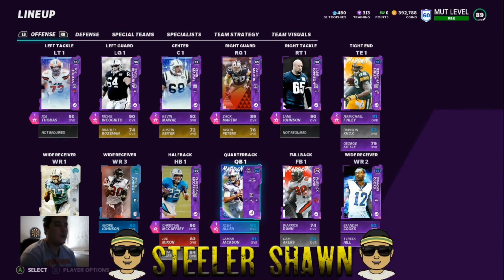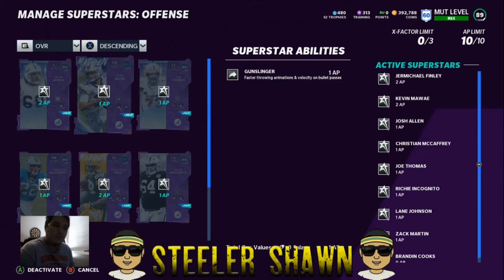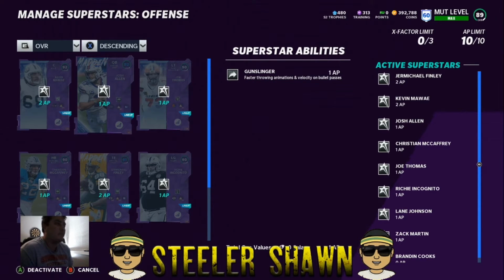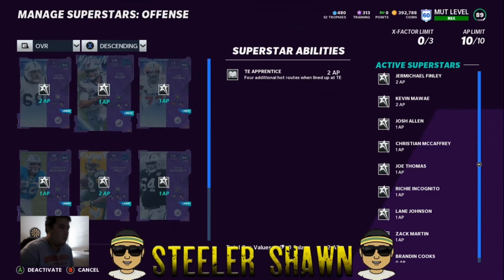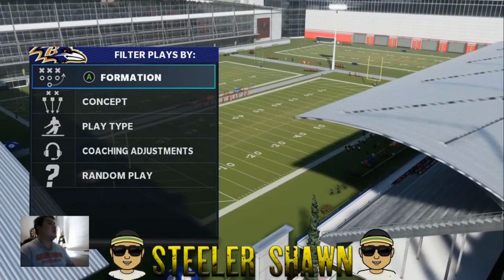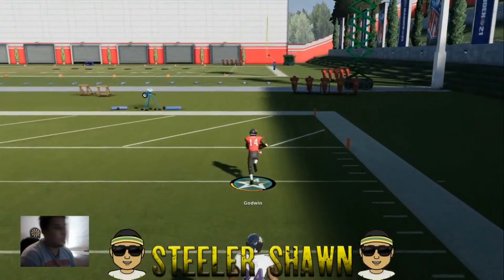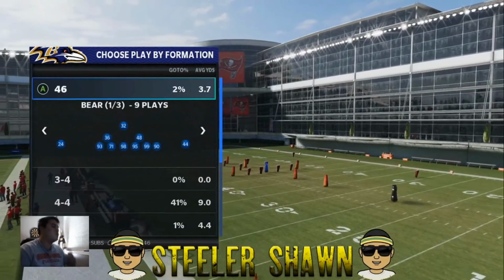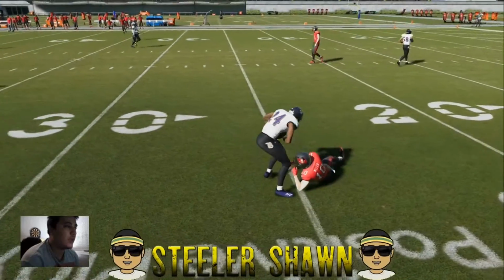INTRODUCTION TO MY OFFENSE: PART II | ABILITIES, HOW TO DESTROY MAN COVERAGE | MADDEN 21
Welcome to the channel's first GAUNTLET WEEK! What does that mean you ask? 10 videos, 2 per day, today through Friday! Gauntlet Week will be capped off with the premiere of my new podcast "Steeling Your Time" on Saturday both here on the channel and over on Spotify (link coming soon).

This video goes over part 2 of my introduction to the offense I like to run in Madden 21! There will be two more parts coming Thursday and Friday respectively!

Spotify Coming Soon!